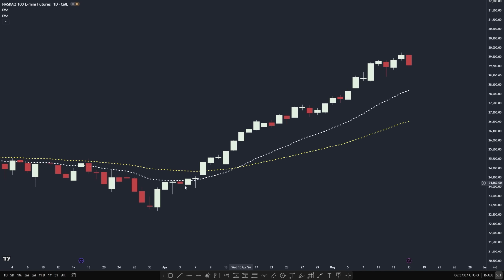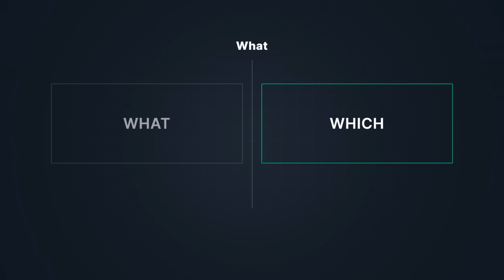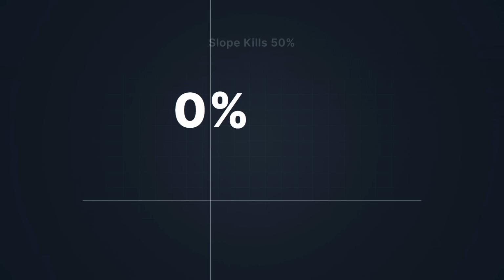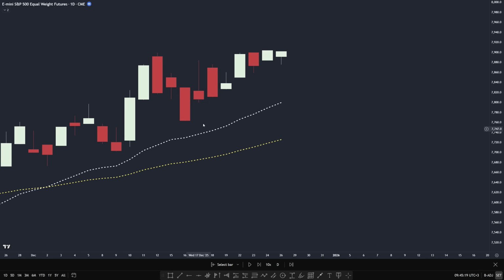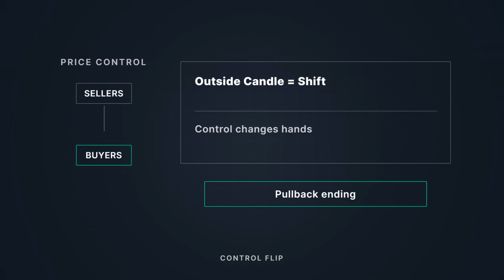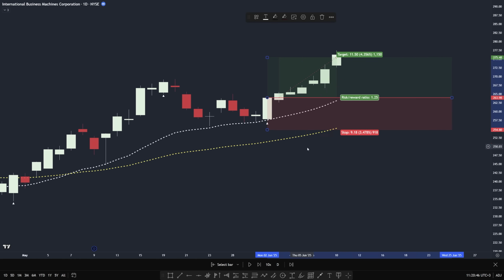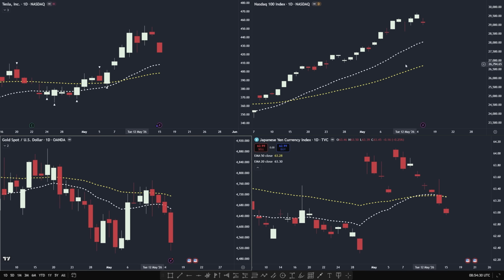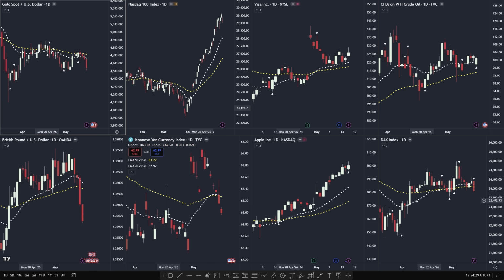If I Had $100 & Only 30 Mins to Trade, I'd Do THIS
Exactly how to grow a small $100 trading account using a swing trading strategy that requires only 30 minutes per day.
If you are starting with $100 and want to trade part time, you need to learn how to swing trade. This daily trading strategy removes screen time and focuses on higher-timeframe levels.
This mechanical approach to swing trading fixes the time constraint. Instead of fighting the 5-minute chart, you will use daily chart to find setups where you can execute, set your orders, and walk away.
This swing trading guide covers exactly how to scan for the right assets, where to place your stops, and how to manage the trade without staring at your phone all day.